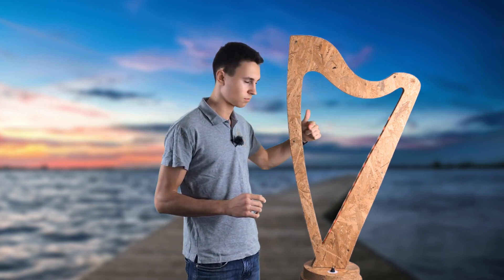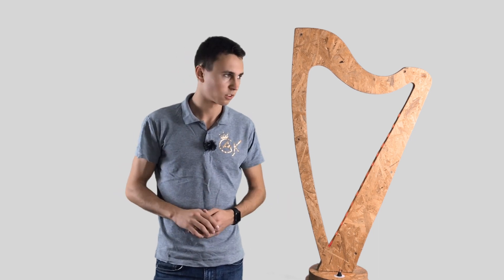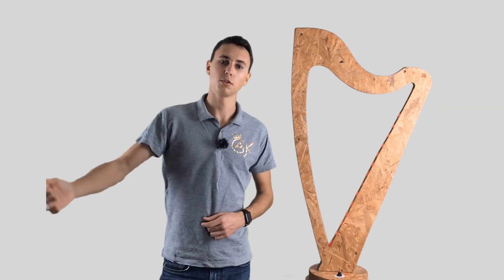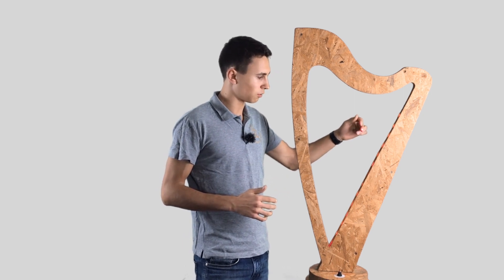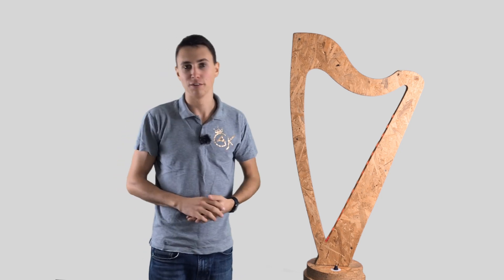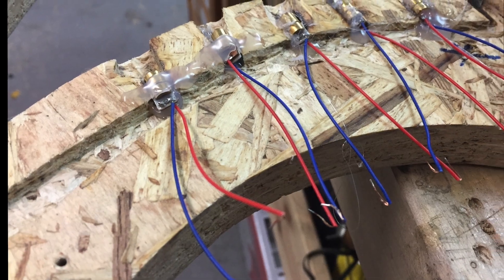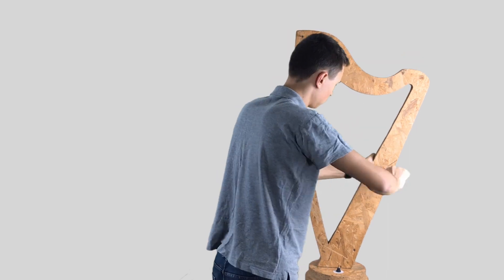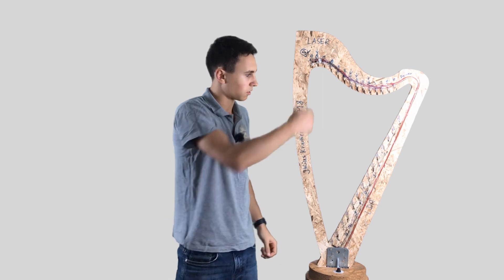Laser Harp Arduino Leonardo | MIDI | DIY | Julius Kramer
Hey guys, this time I built a Arduino Laser Harp.
This hard uses light barriers to identify the strokes.
It can be used just as a normal MIDI device.